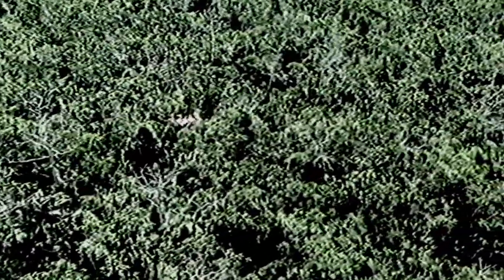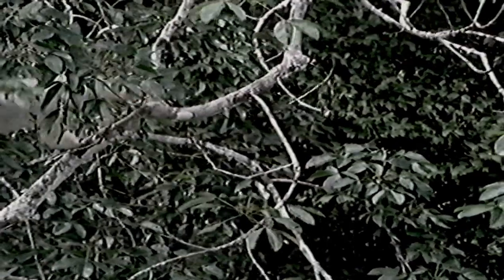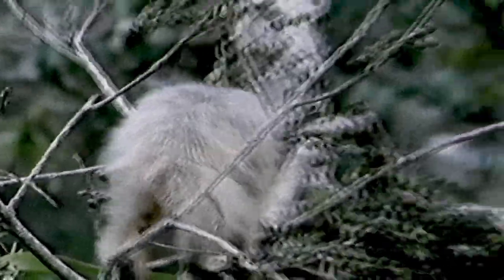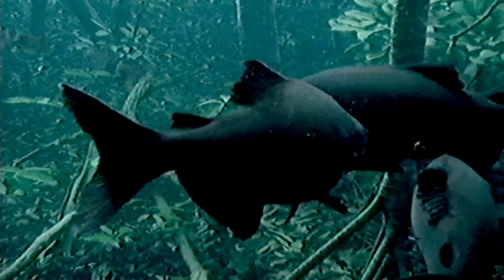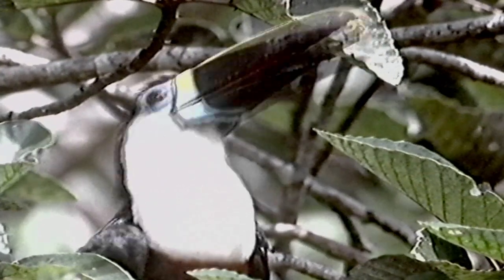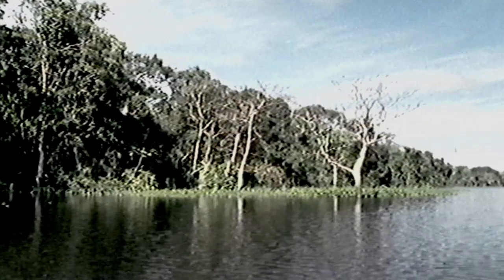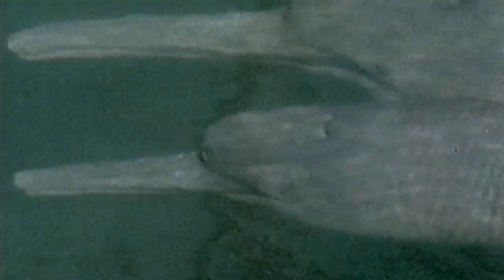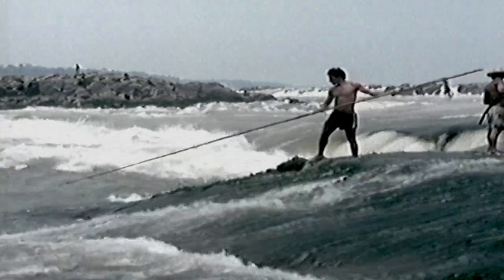Natural World - Amazon The Flooded Forest (Part 1) (1991)